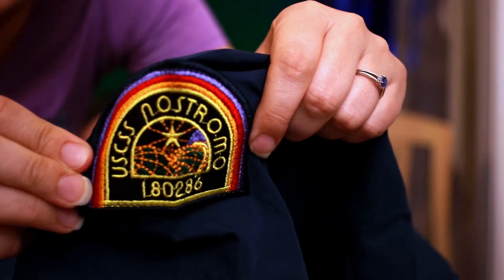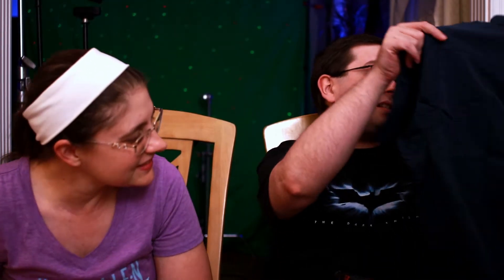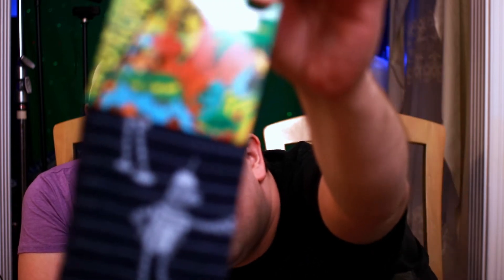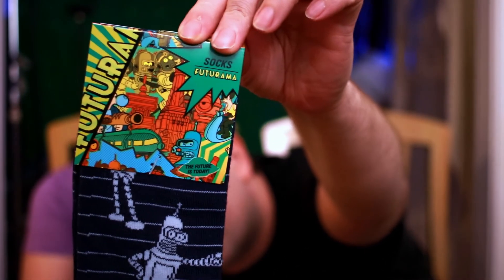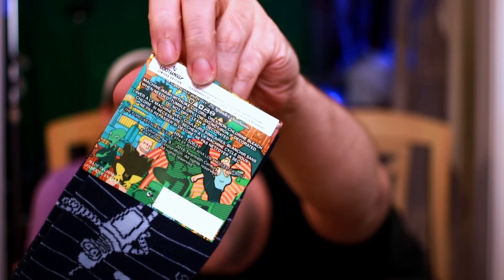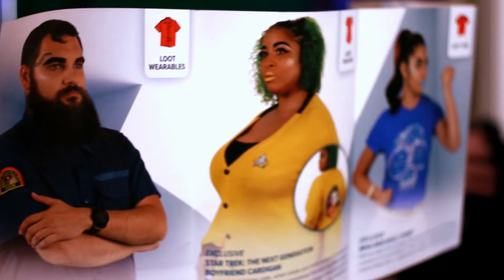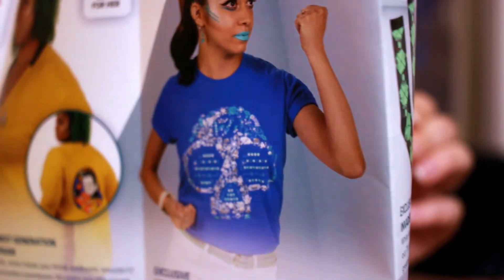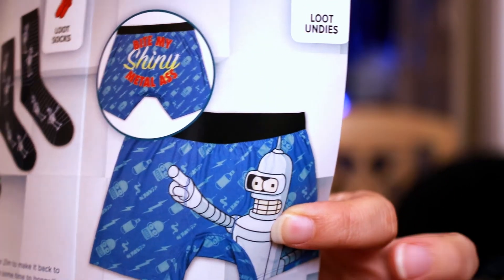UNBOXING! Loot Wear Part 2 September 2017 - Robotic - Loot Wearable & Loot Socks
Here’s our Unboxing of the second half of the September 2017 Loot Wear!! The theme is Robotic and we look at the Loot Wearable and the Loot Socks! I’m glad this cool stuff finally showed up and I really dig it, I hope you enjoy it too!

Want $5 off your first Loot Crate order? (Discount added at checkout)

What did you think of this month’s Loot Wear? Did you get it? Did you wish you had? What was your favorite item this month?

HELP MY CHANNEL GROW!

MORE ABOUT ME!

WRITE ME!
The Eric Butts
1588 Leestown Road STE 130-155